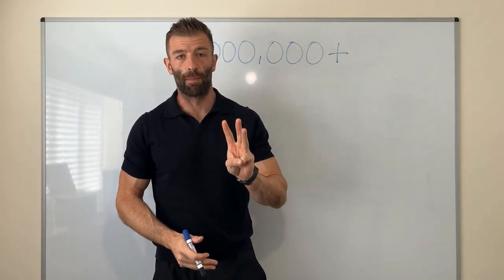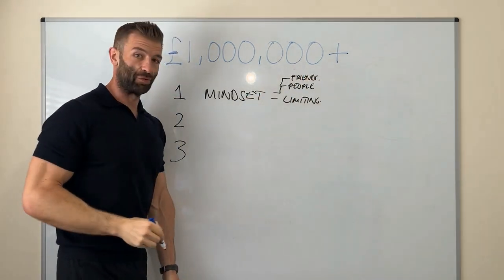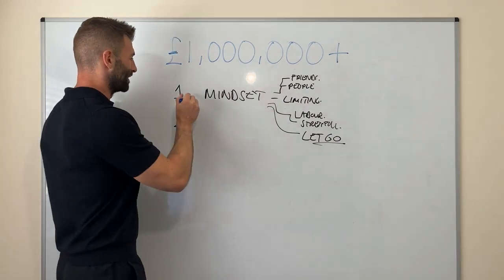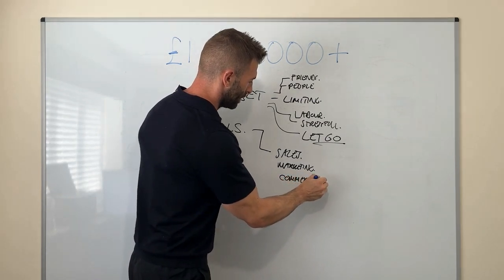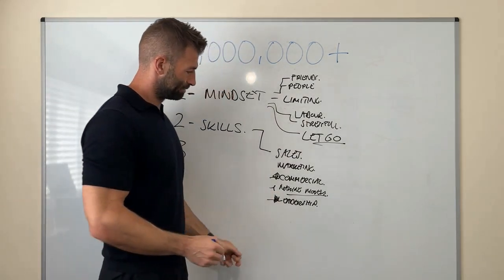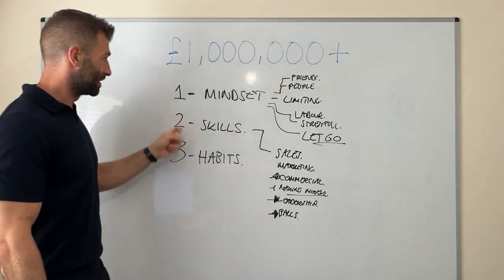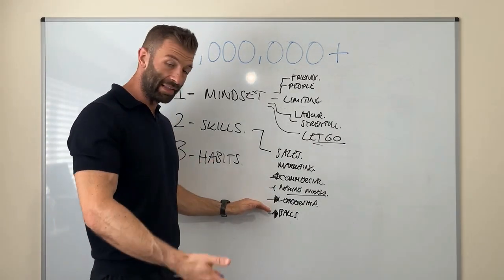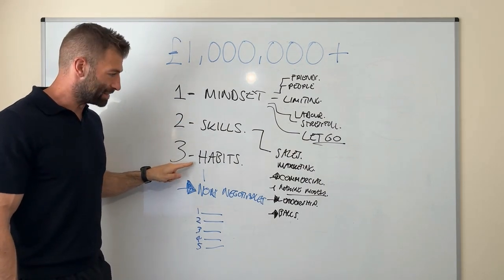Master these 3 things to build a multi million £ construction/ trade business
If you've just met me, my name is Dean Barton. I'm a regular bloke from the UK who started on the tools, figured some stuff out, and today I invest in construction / trade businesses to grow and exit for a profit.

But let's get real, it's the internet and I could be anyone.